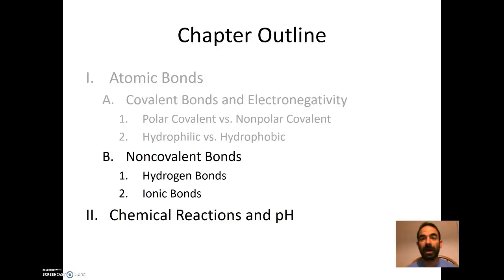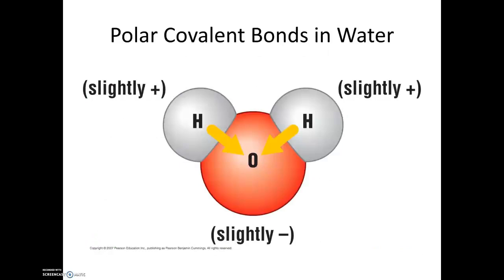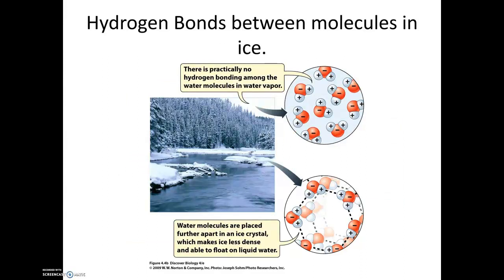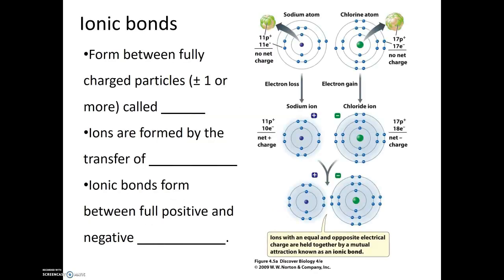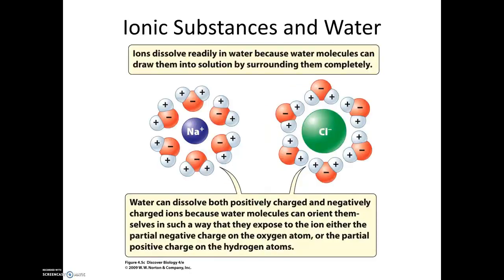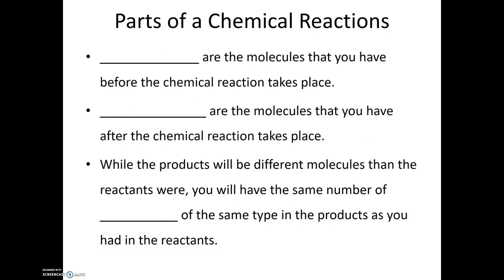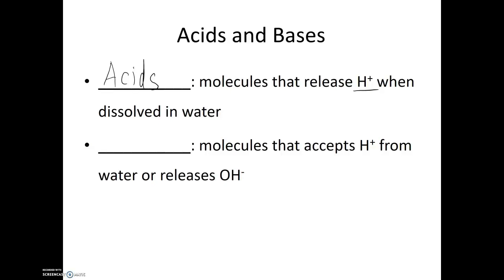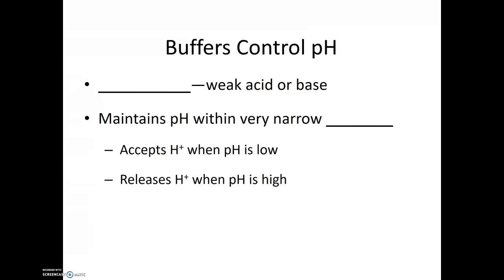An Introduction to Noncovalent Bonds and pH – 2.5 – Biol 189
The purpose of this video is to introduce the viewer to the concepts of noncovalent bonds, including Hydrogen Bonds and Ionic Bonds. The viewer is also introduced to the concepts of pH and acidity. Blank Lecture Notes available in three formats